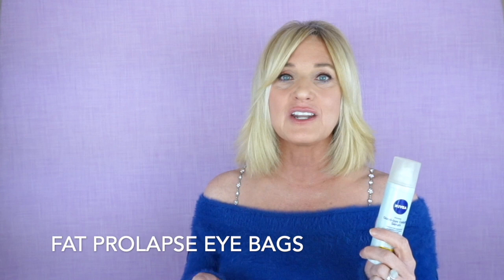HOW TO REMOVE UNDER EYE BAGS! (PERMANENTLY)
This is the drugstore product I used to completely get rid of my under eye bags! I used it every night, as my last product on, just a tiny bit right on the eye bags for 2-3 months. My under eye bags have been gone ever since and it's been over 8 years now!

Topics in this video include:
EYE BAGS
UNDER EYE BAGS
BAGS UNDER EYES
UNDER EYE
UNDER EYE AREA
EYE AREA
TREAT EYE BAGS
REDUCE EYE BAGS
REMOVE EYE BAGS
GET RID OF EYE BAGS
HOW TO
AGING EYES